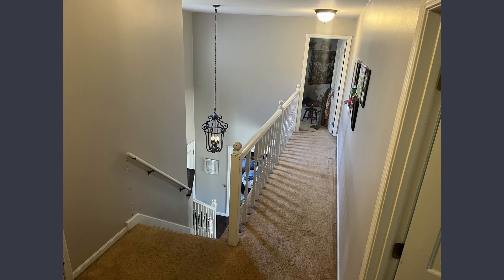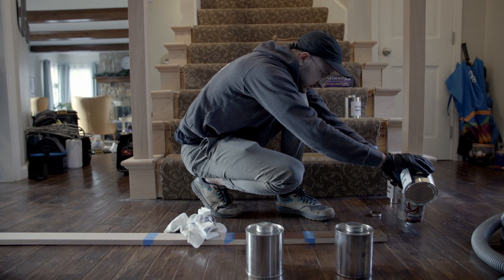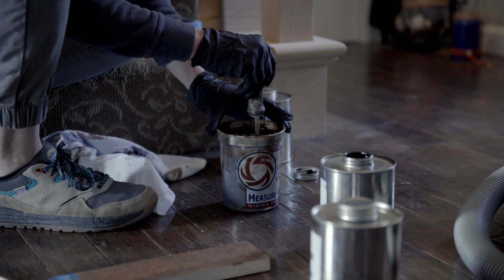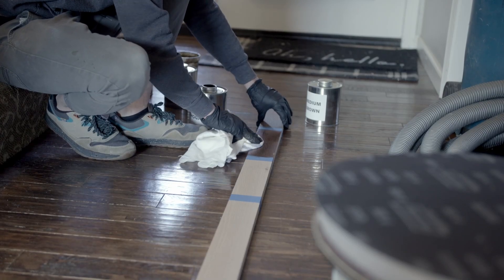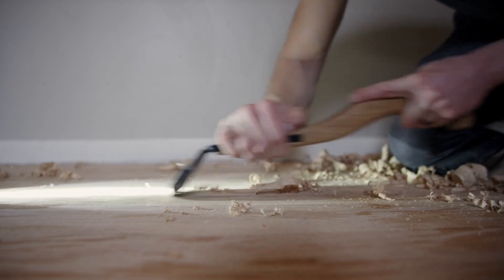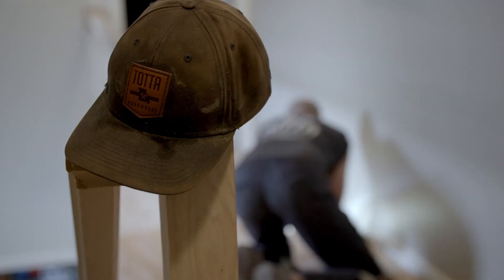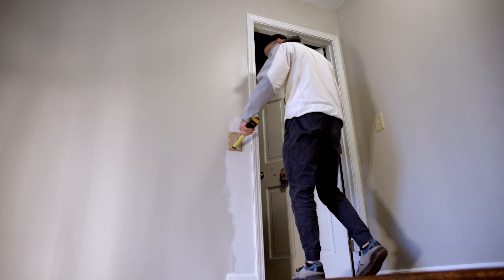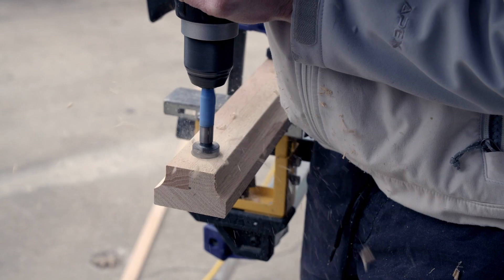Stair Remodel Testimonial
Totta Hardwoods remodels a staircase by adding white oak endcaps and wood flooring to the upstairs hallway. The flooring and stairs are finished to match an existing hand-scraped wood floor.